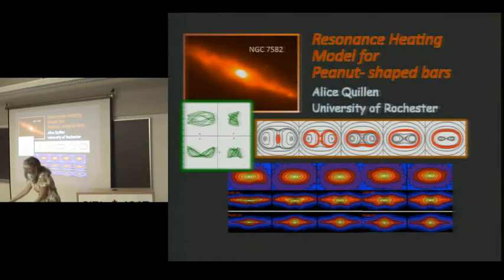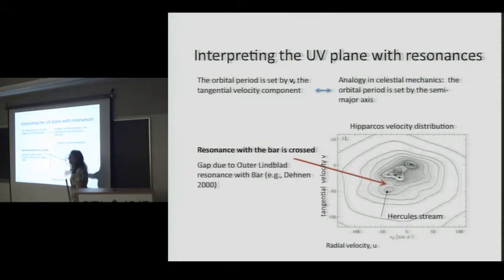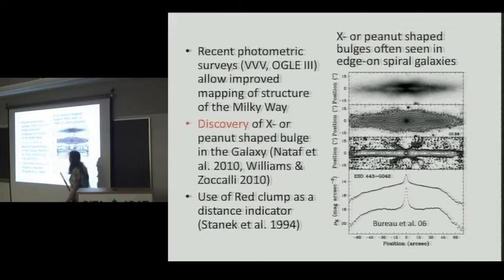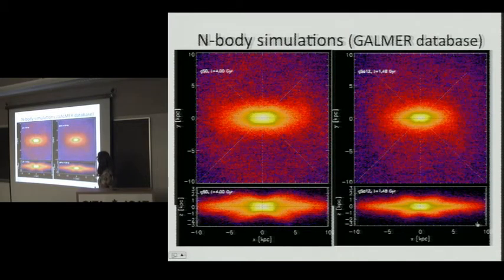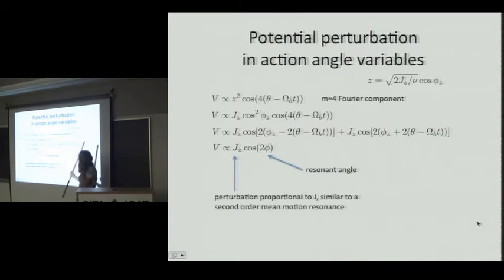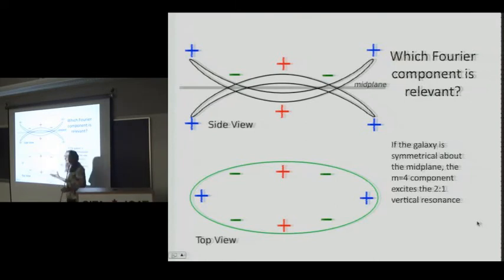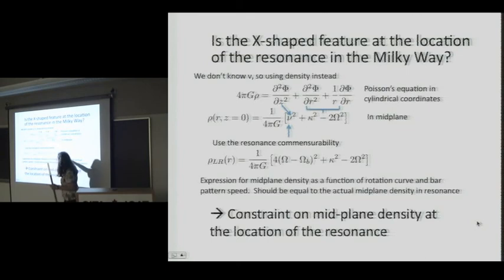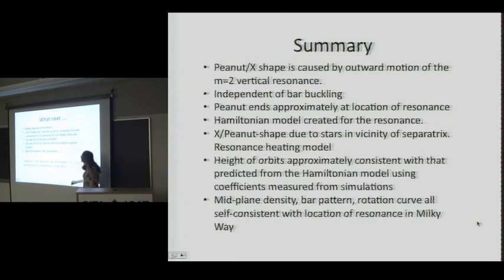CITA 545: Precision Measurements in the Milky Way Galaxy in the age of Large Scale Surveys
Title: Precision Measurements in the Milky Way Galaxy in the age of Large Scale Surveys, A resonant heating model for the X- or peanut-shaped Galactic bulge
Speaker: Alice Quillen
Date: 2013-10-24